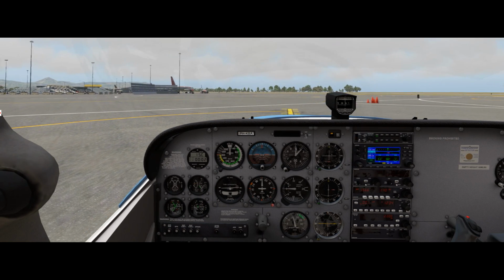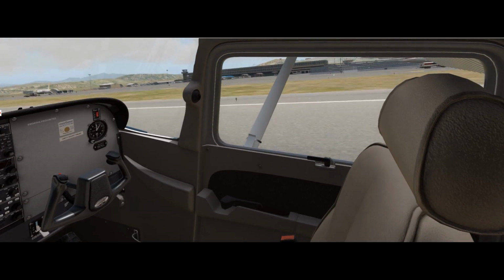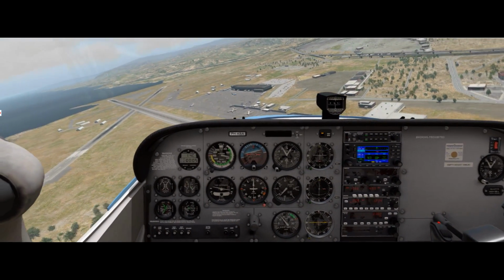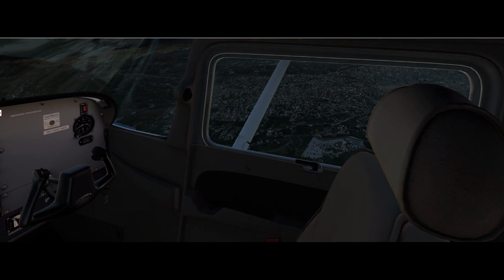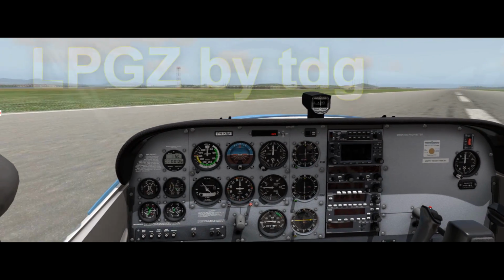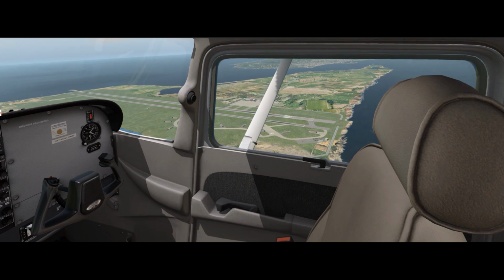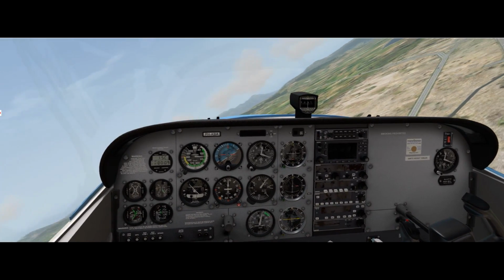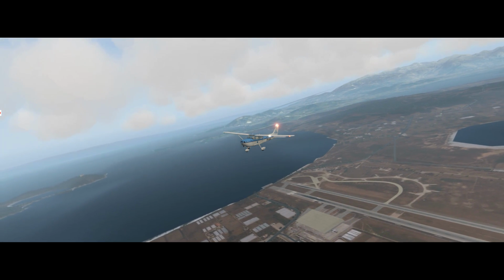XPD Greek Aiports Review: LGIR LGPZ vlog230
TDG is a prolific scenery designer of airports and has made approx 275 airports in total. These two in Greece continue to complete his collection of Greek destinations.

Zone Photo

Simheaven